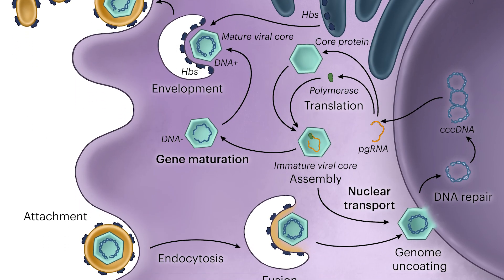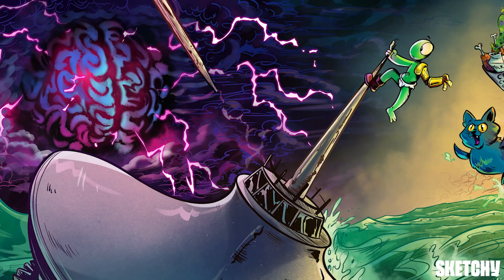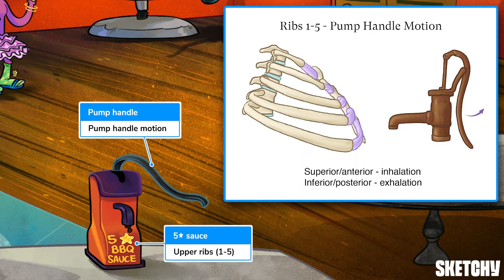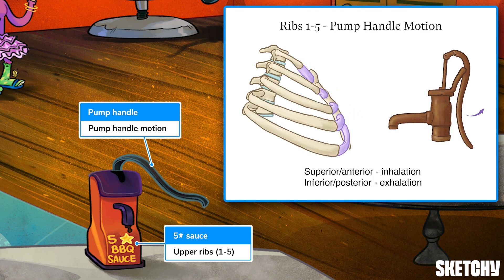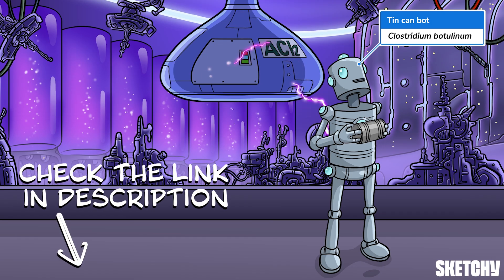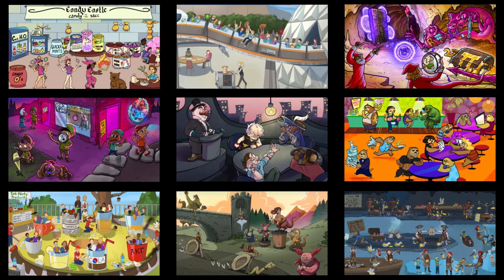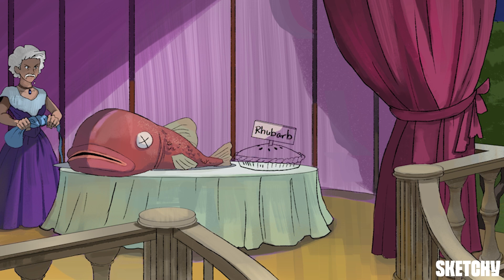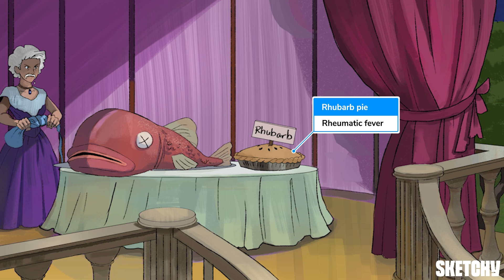Aortic Stenosis SOAP (Internal Medicine) | Sketchy Medicine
Follow Cinderella as she captures the prince's heart at the royal ball, all while we delve into aortic stenosis, the gem at the center of the heart. We discuss causes of aortic stenosis like age-related calcification and a bicuspid aortic valve, and then go into its symptoms which include exertional dyspnea and pulsus parvus et tardus. We’re whisked away to diagnostic tests such as echocardiography and cardiac catheterization, and then go into traditional treatments like an aortic valve replacement.